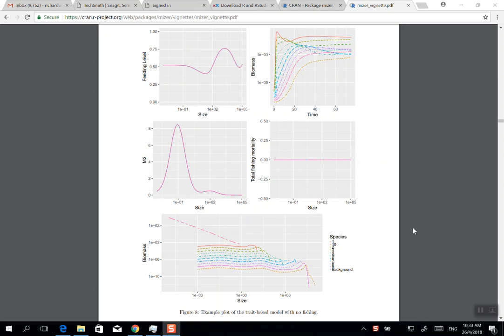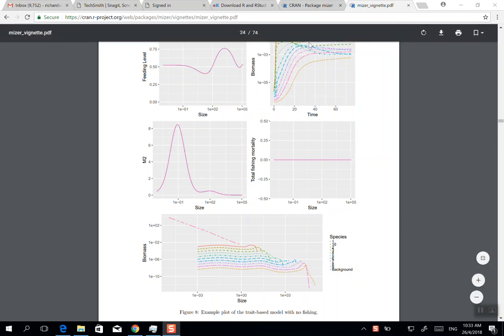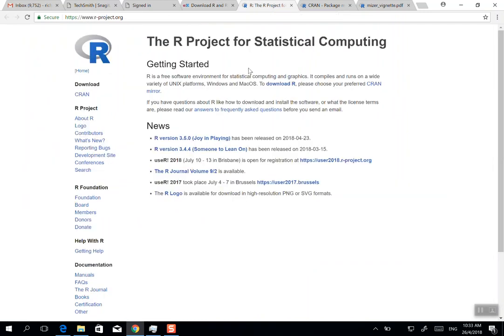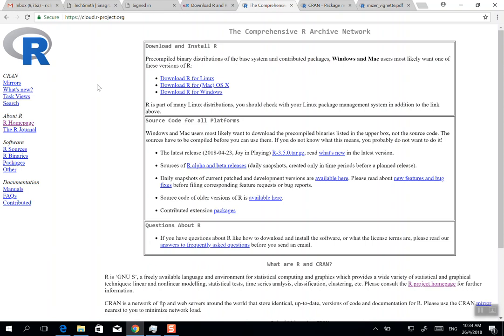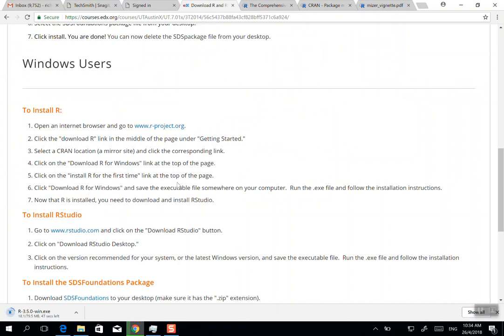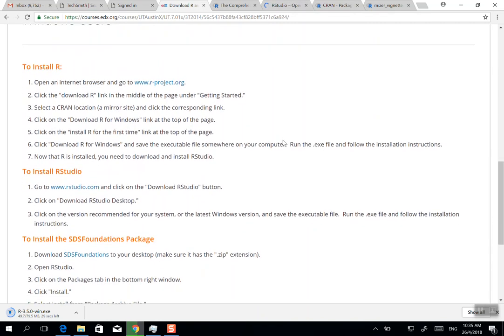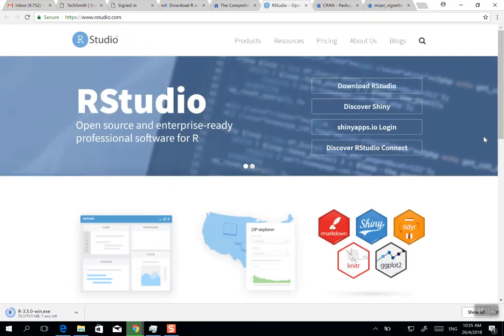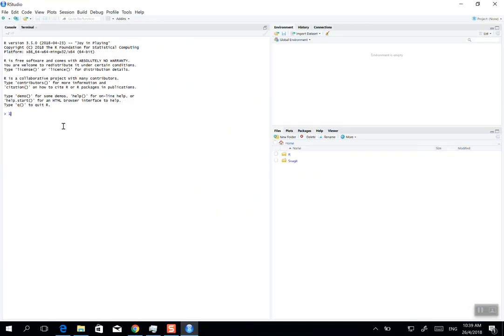Ecosystem Modeling With Mizer 4: Setting up RStudio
How to install RStudio.